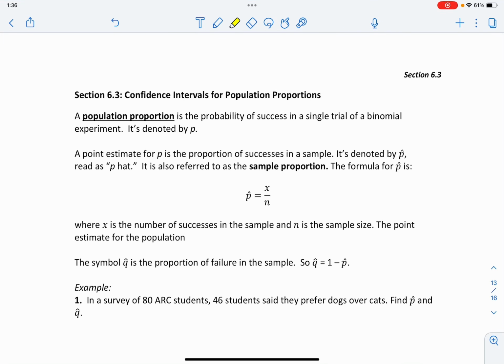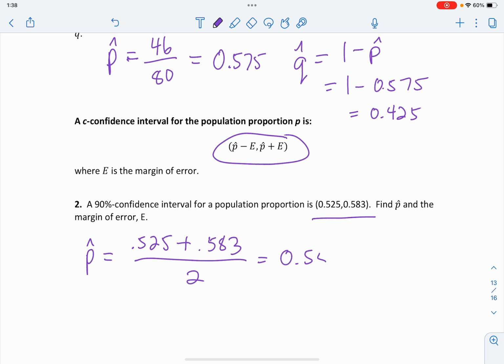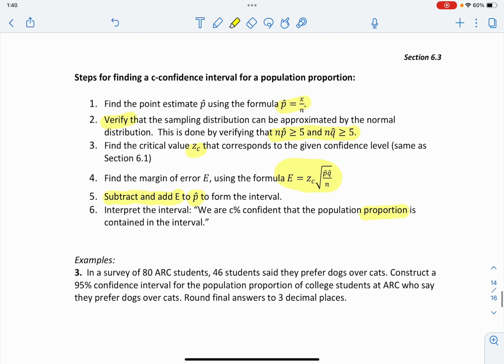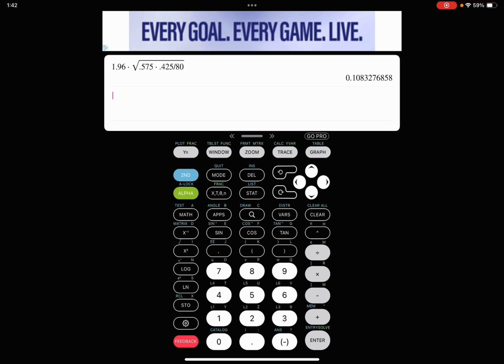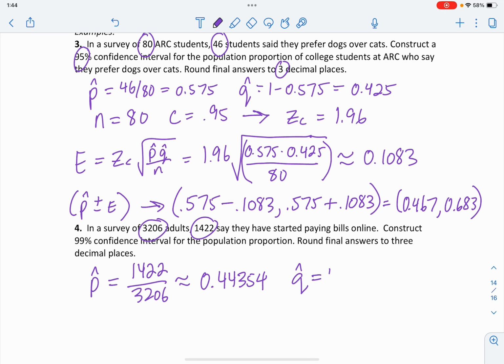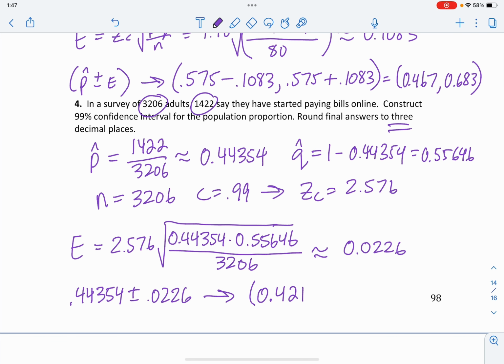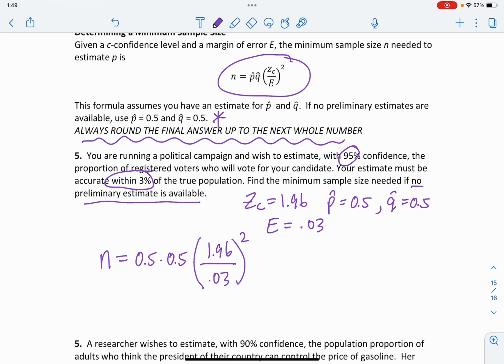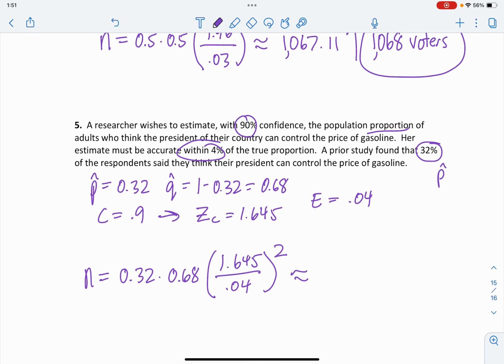Mr. H's STAT C1000 6.3 Notes, Pages 97-99